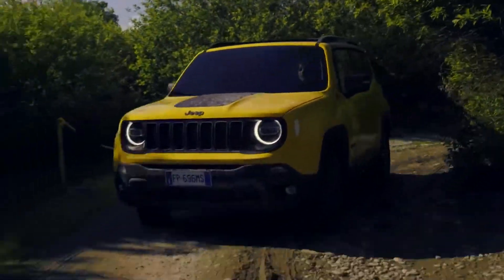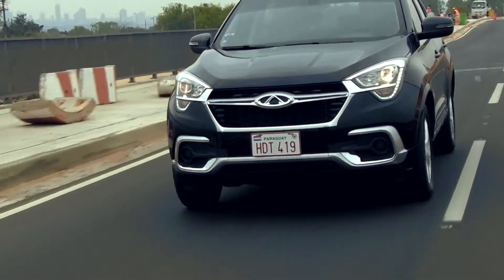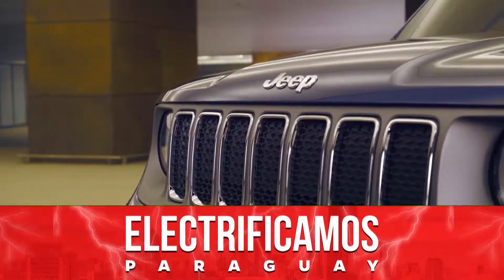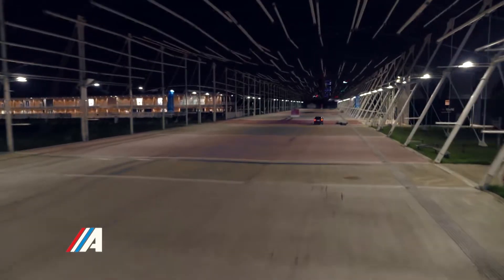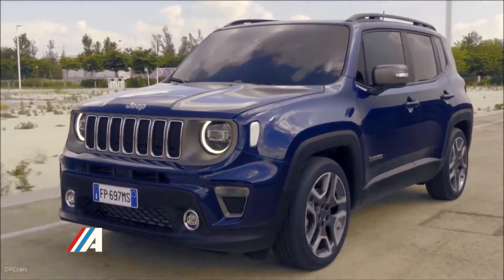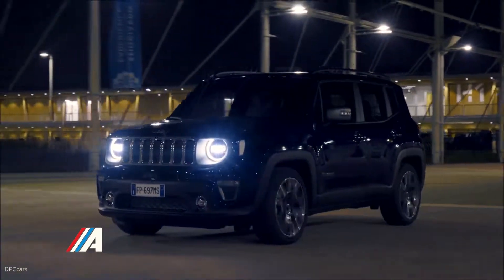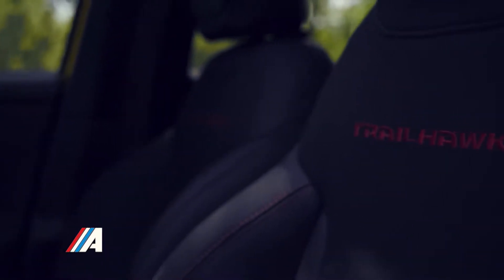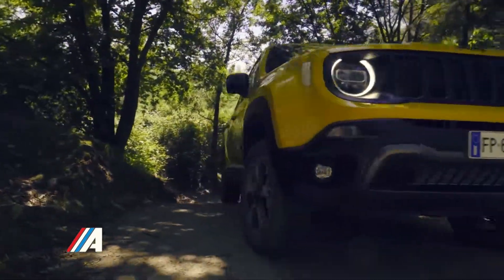Clase A Programa 23 Bloque 1 Temporada 2018